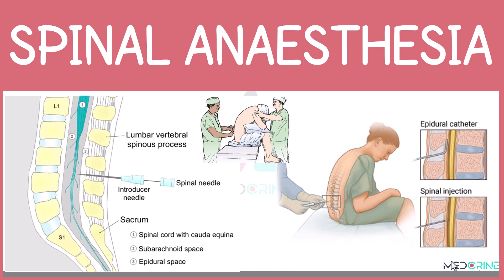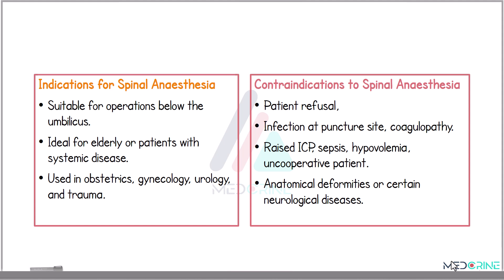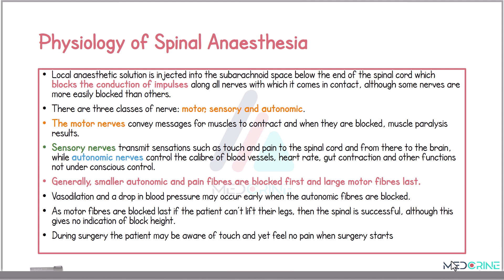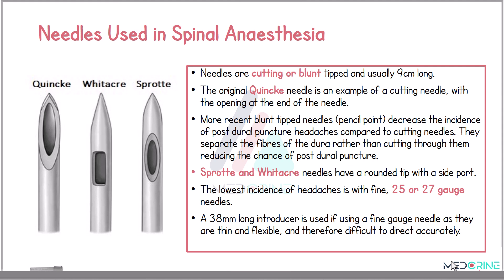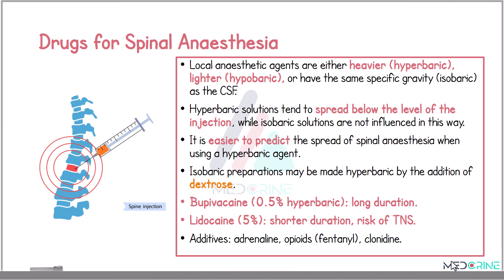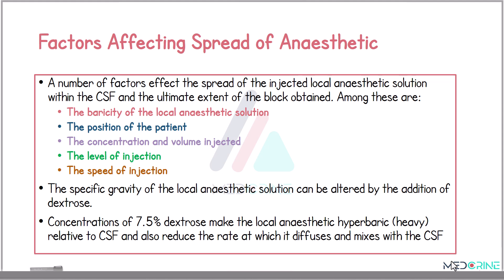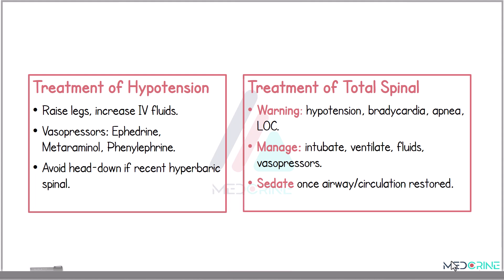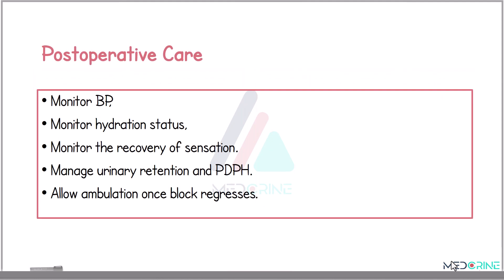Spinal Anesthesia | Procedure, Technique, Drugs, Indications, and Complications Made Simple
Unlock the essentials of spinal anesthesia in this comprehensive video designed for medical students, nursing professionals, and healthcare enthusiasts!

In this video, you'll learn:
 What spinal anesthesia is and how it works
 Indications and contraindications
 Step-by-step spinal injection technique
 Needle types and drug options
 Common complications and how to manage them
 Special considerations in obstetrics and postoperative care

Perfect for NCLEX prep, clinical training, or brushing up on anesthesia basics.